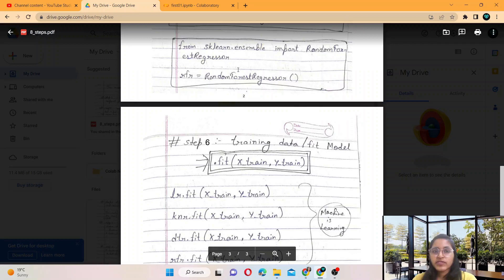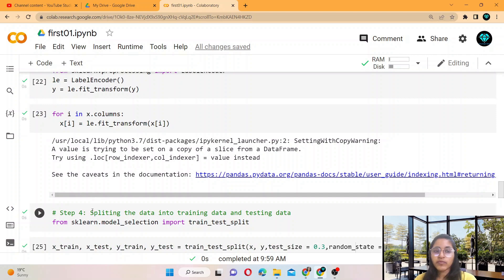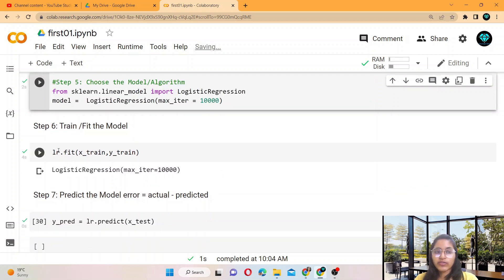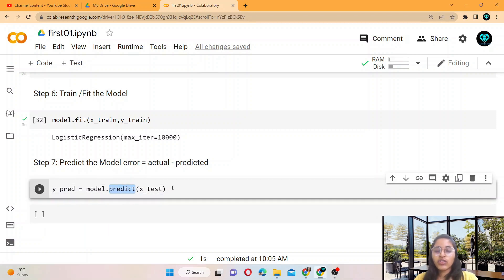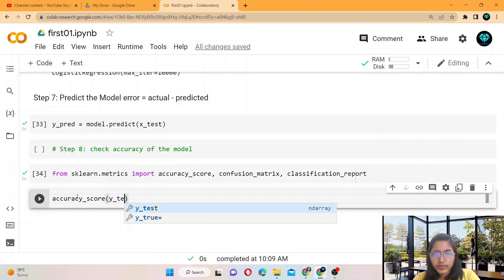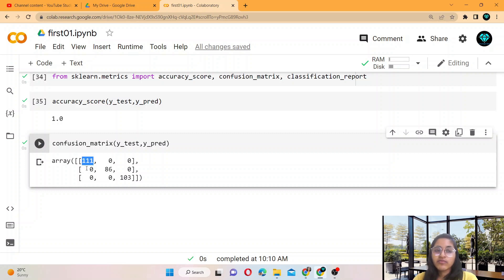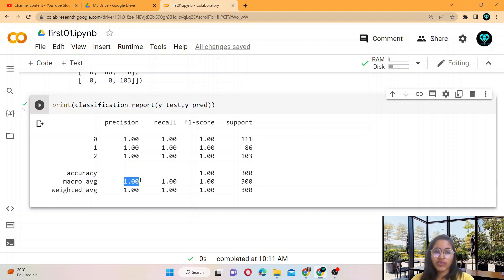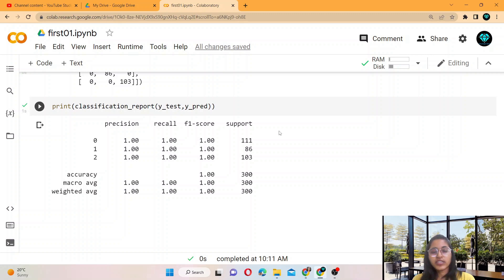How to predict the Model and find Accuracy of it | Machine Learning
Hyy Everyone, I'm Sakshi Kushwaha. In this video I have discussed hoe to find the accuracy of the model and how to predict the model./